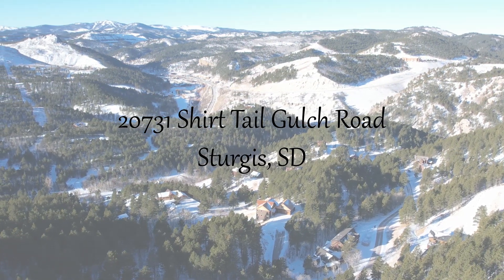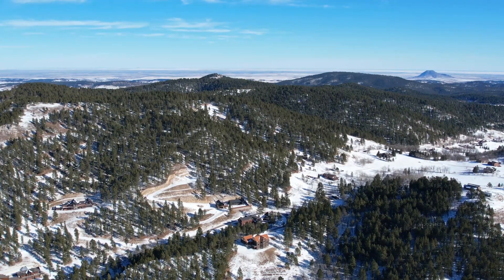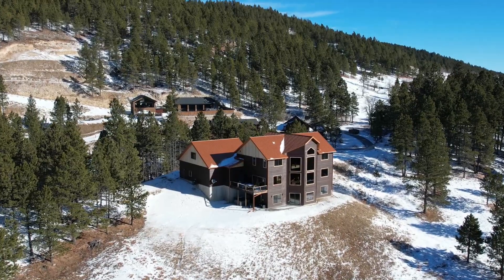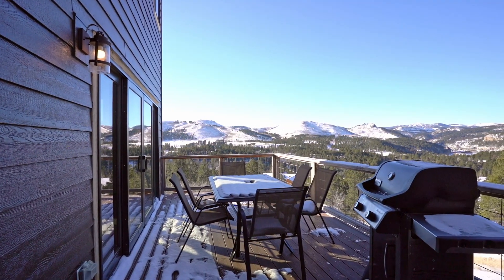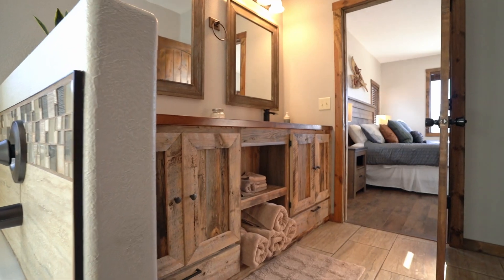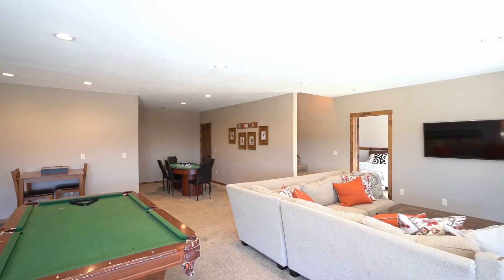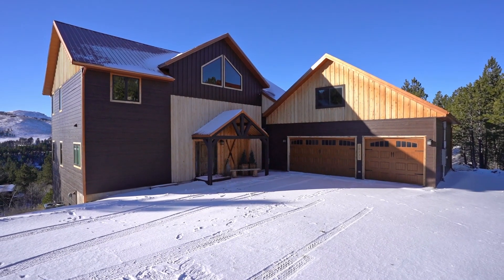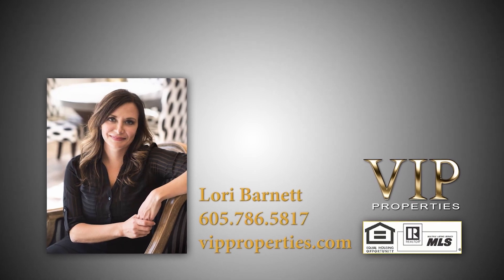Shirt Tail Gulch Road branded - VIP Properties Lori Barnett